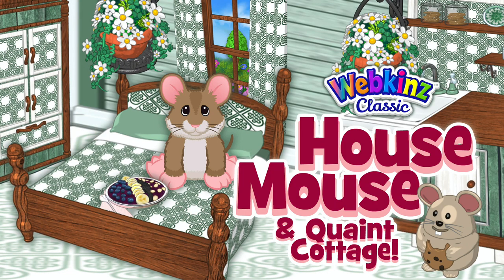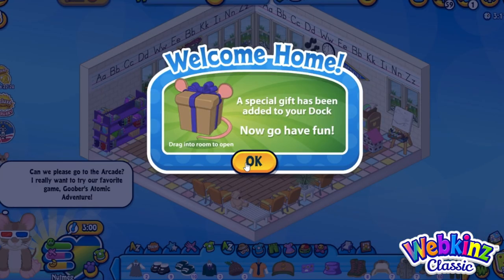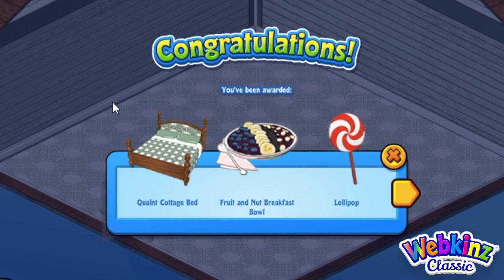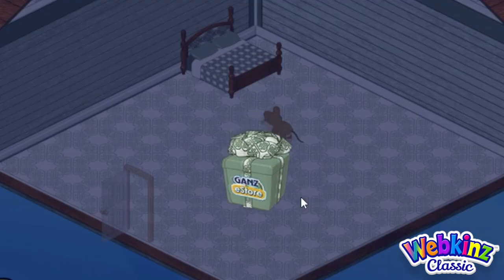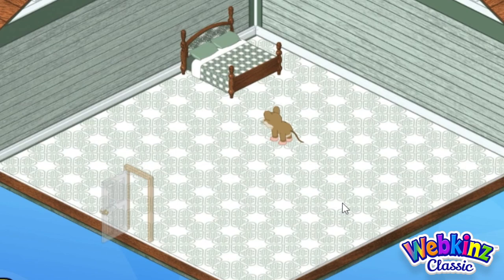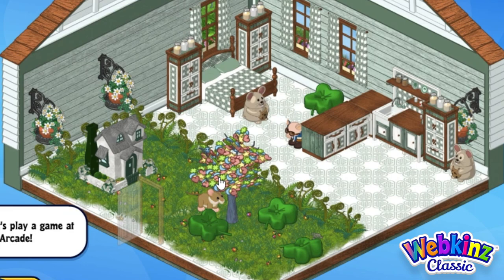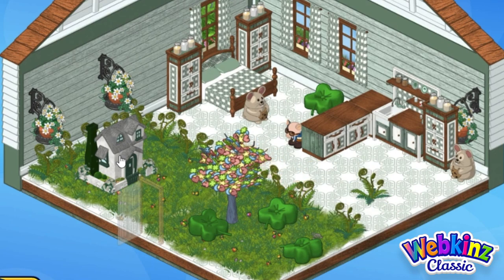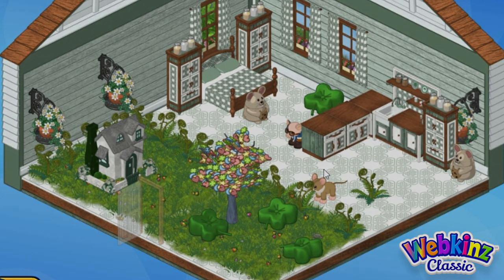Meet the Webkinz House Mouse!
Mandy adopts the newest Webkinz Classic virtual pet, and opens up some of the new Quaint Cottage ?? Boxes. This adorable new pet and theme are both coming to Ganz eStore and the W Shop on March 1, 2021!